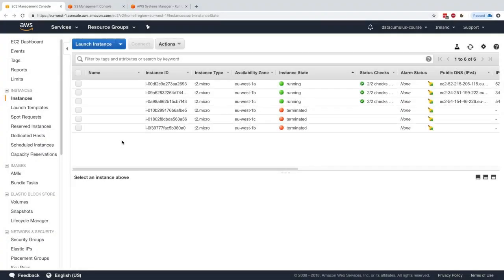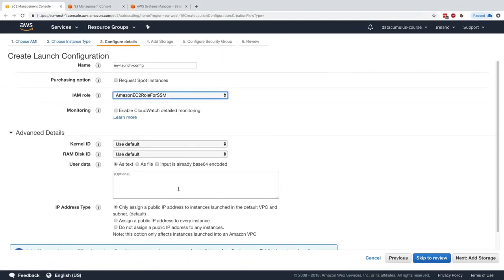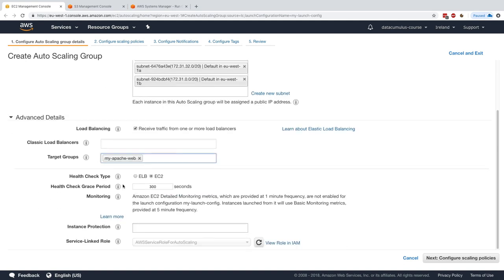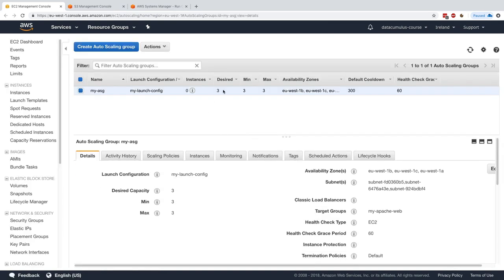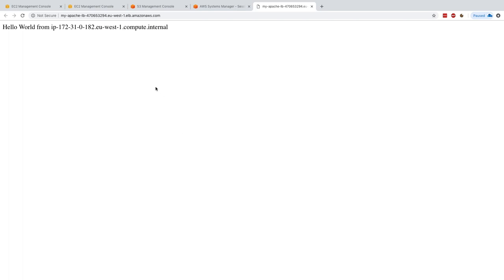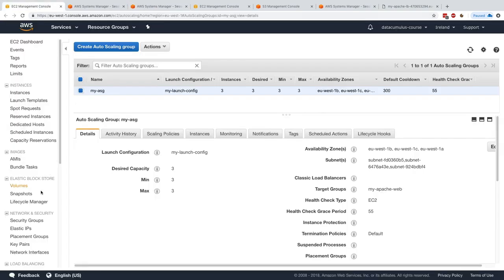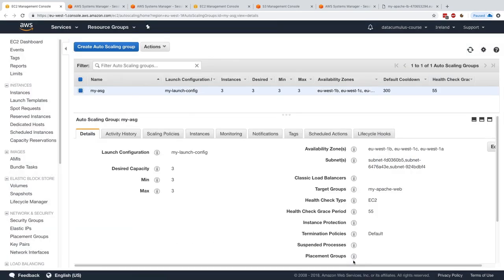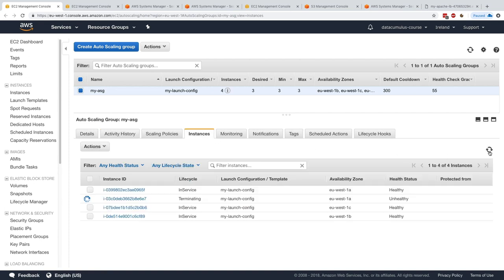AUTO SCALING GROUPS